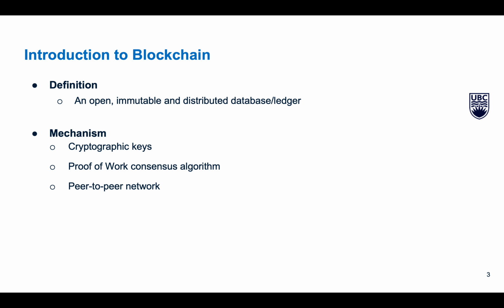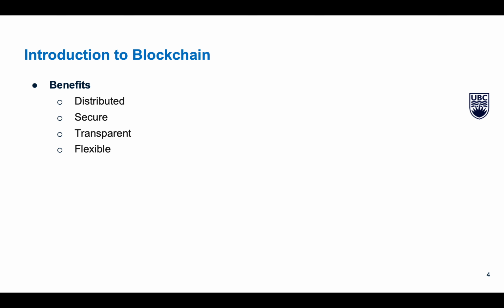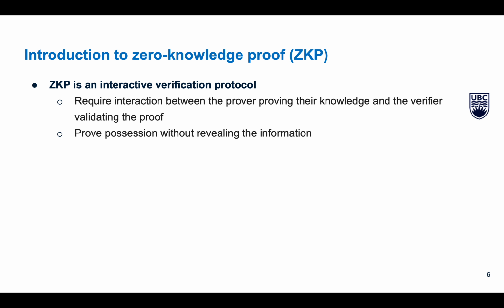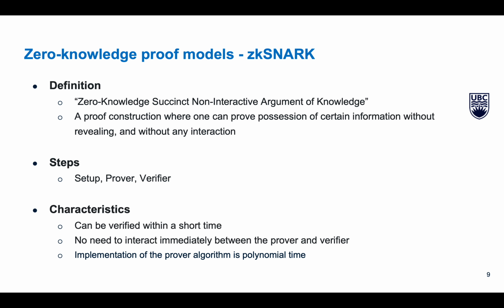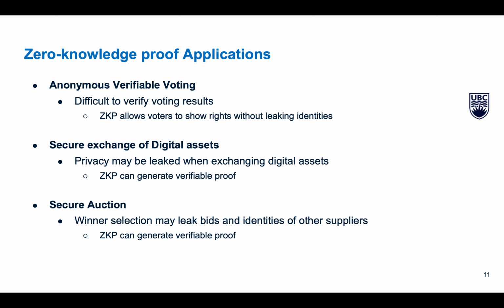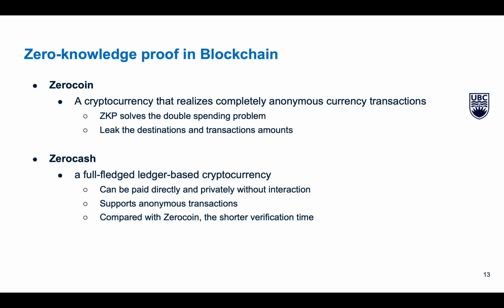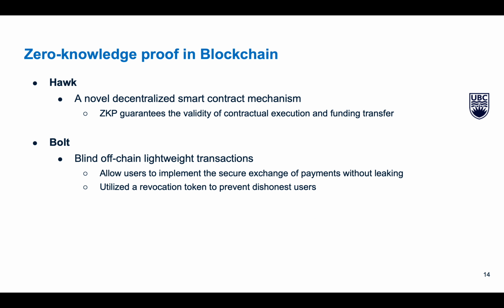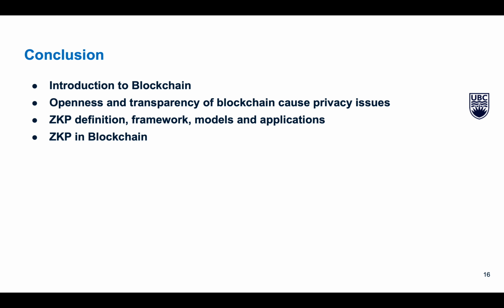Zero-knowledge proof in Blockchain